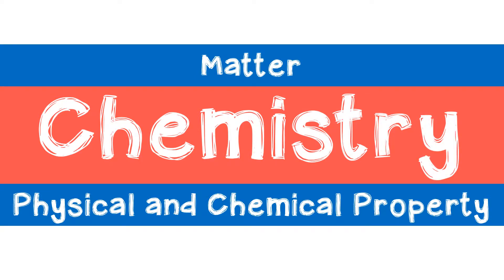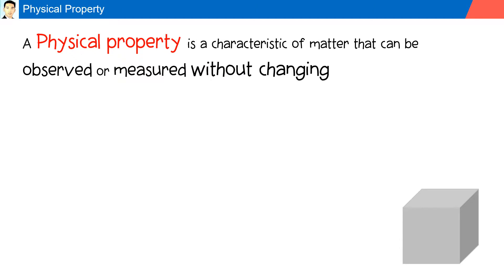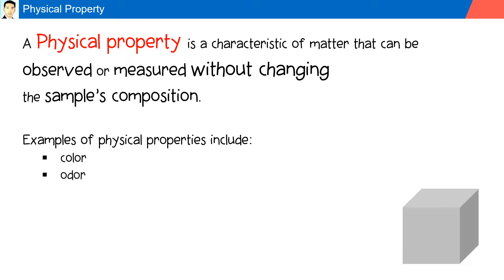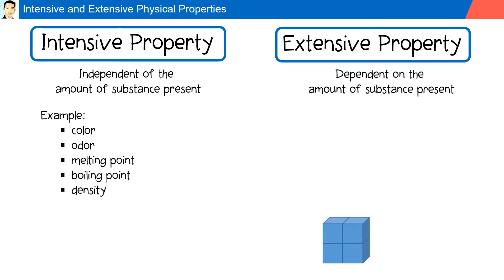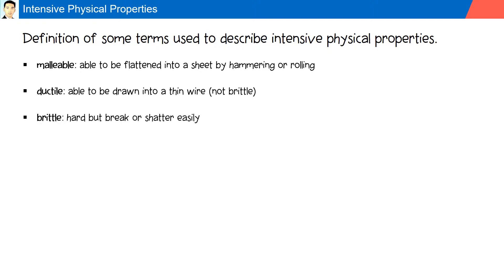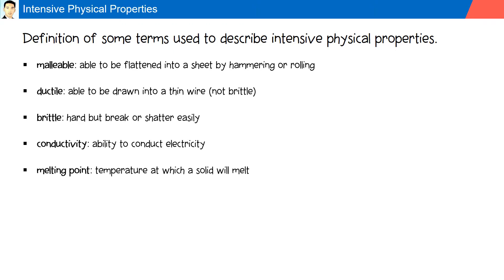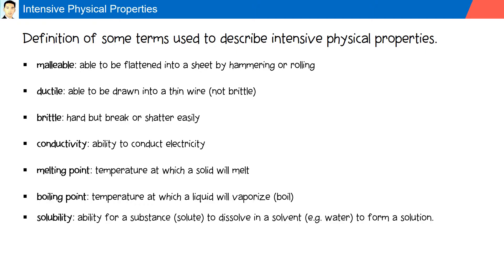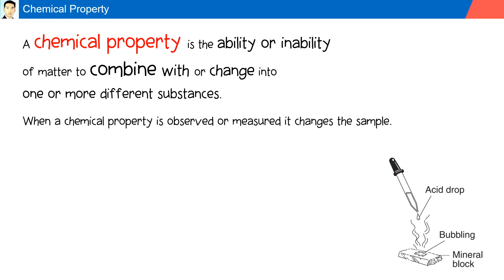204 Physical and Chemical Properties of Matter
Distinguish between physical and chemical property
Distinguish between intensive and extensive physical property